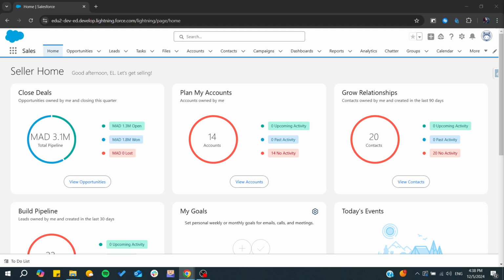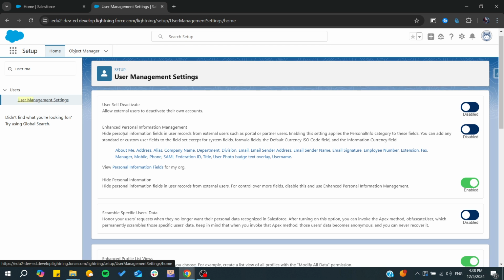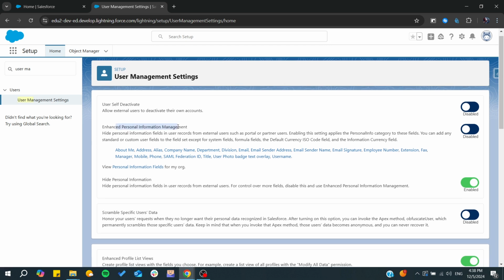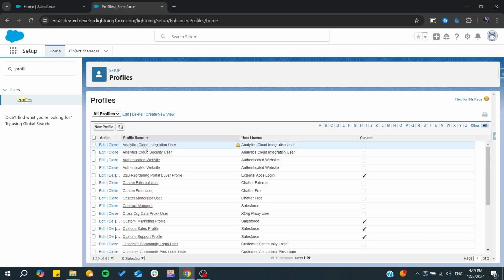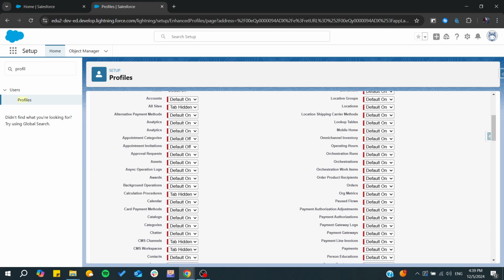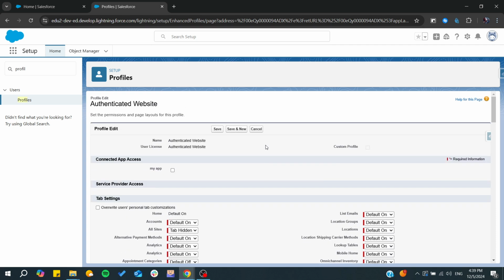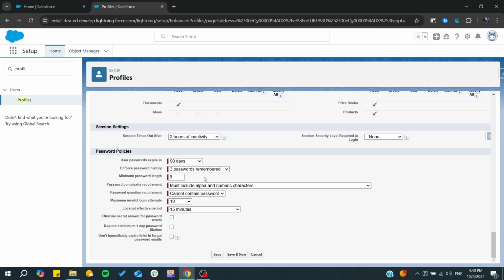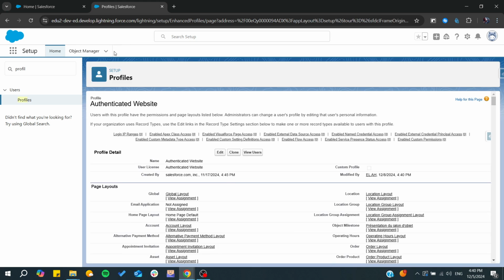How To Give Object Permission To Profile In Salesforce Tutorial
Today we talk about give object permission to profile in salesforce,permission sets,salesforce tutorials,salesforce tutorial,permission set groups salesforce,what are permission sets in salesforce